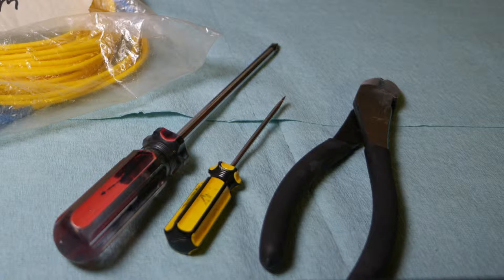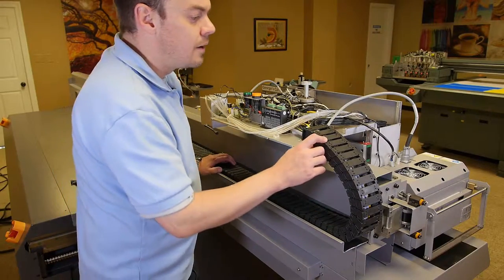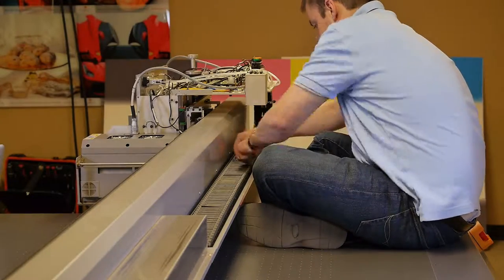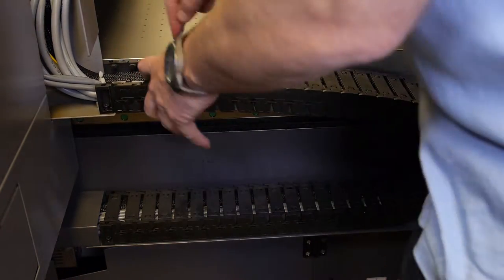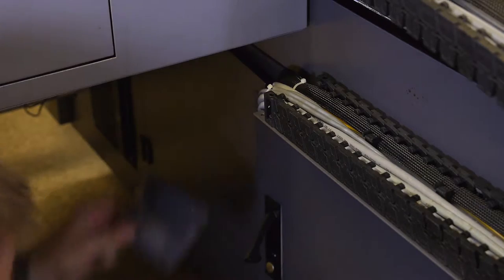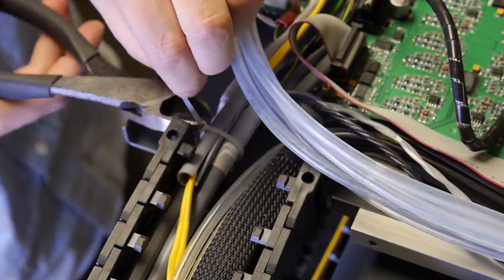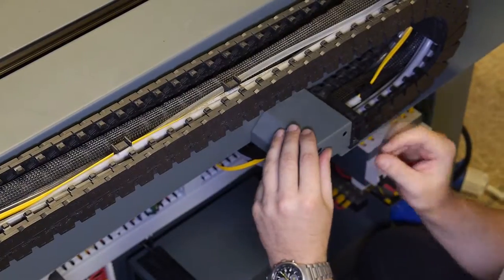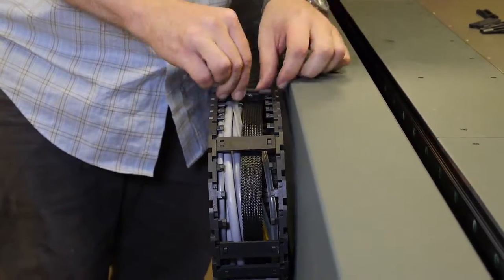Opening and Closing the Chain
This video shows how to properly open and close the chain on a CET Color large format digital UV printer.